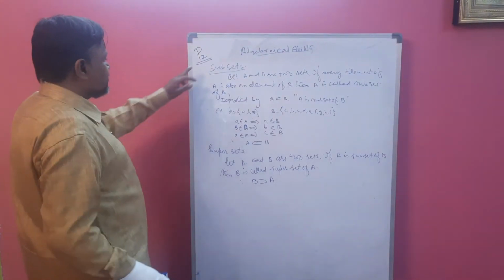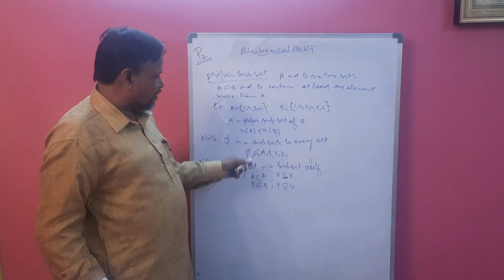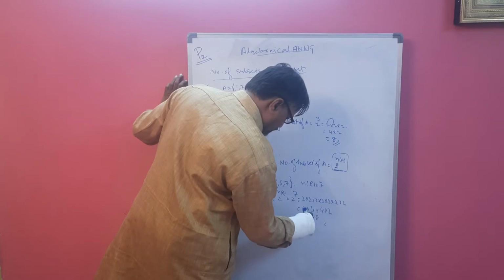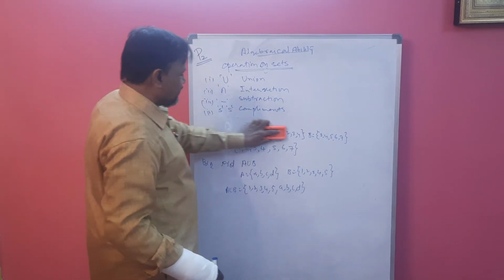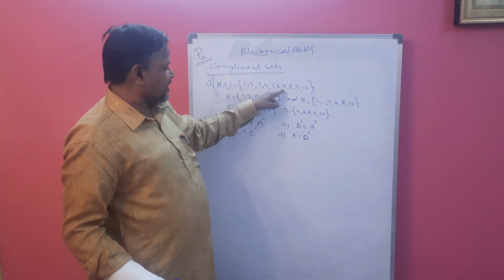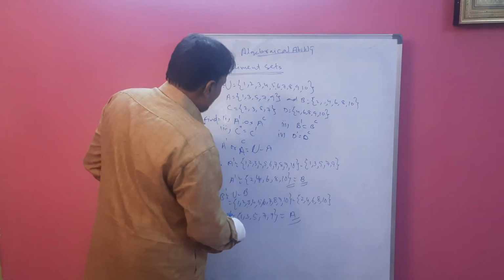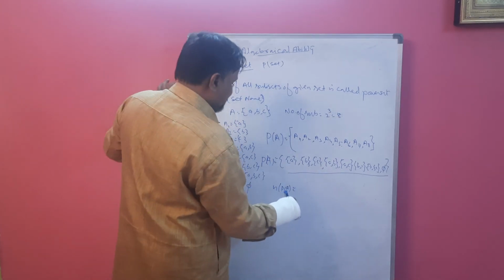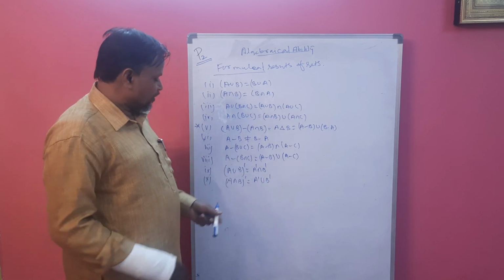ICET 21-22 MATHEMATICAL ABILITY P-2 (B) SETS,RELATIONS &FUNCTIONS